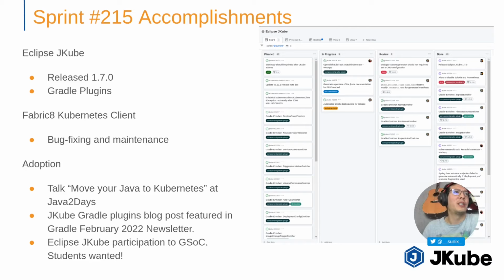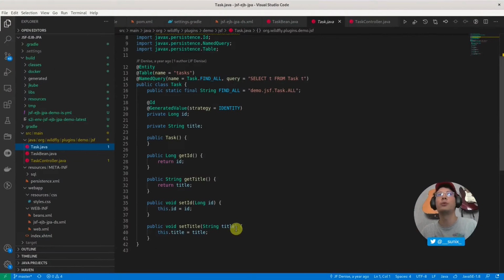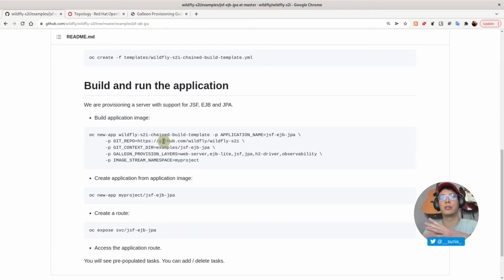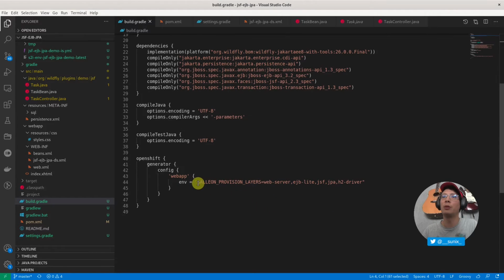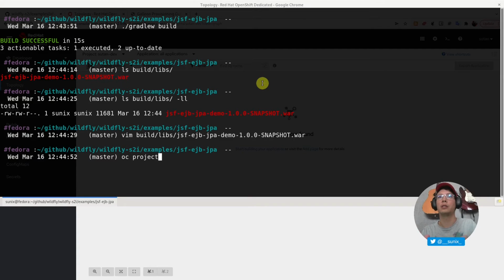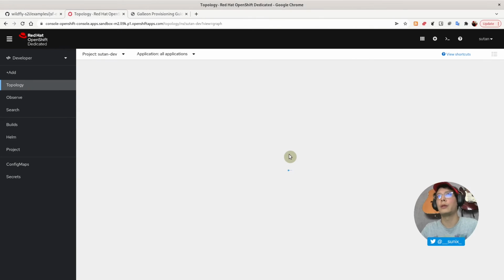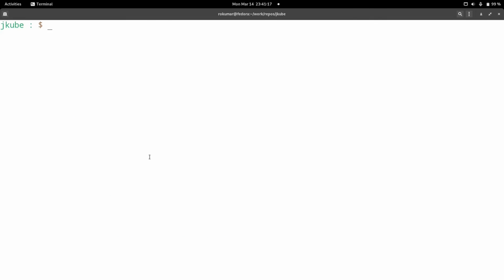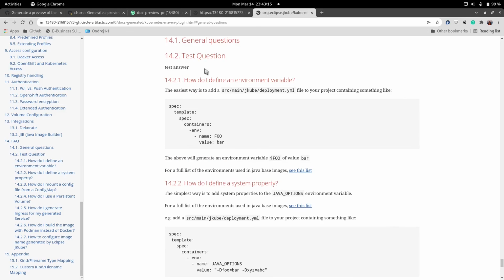Sprint 215 - Gradle Webapp support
Sun Tan showcases JKube's support for webapps on the new Kubernetes and OpenShift Gradle Plugins.

Rohan Kumar shows how our documentation preview works.